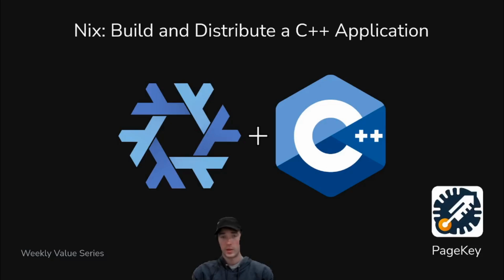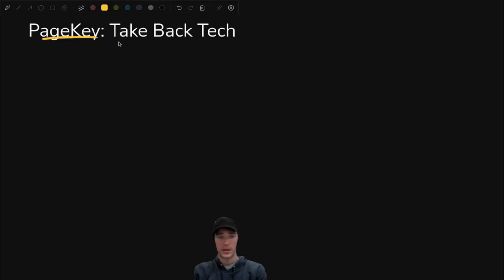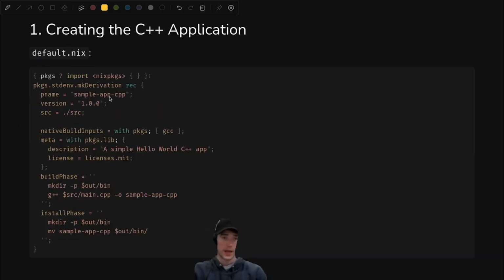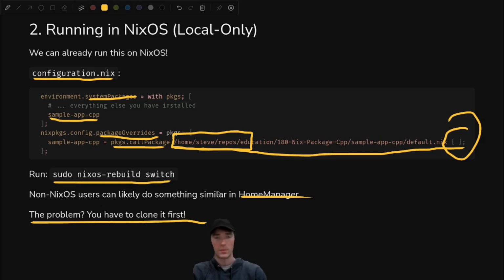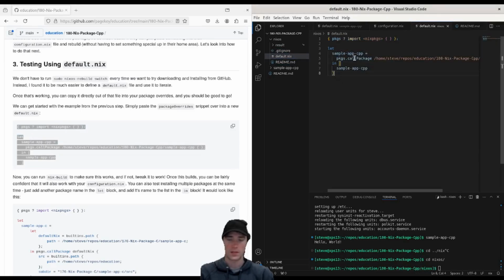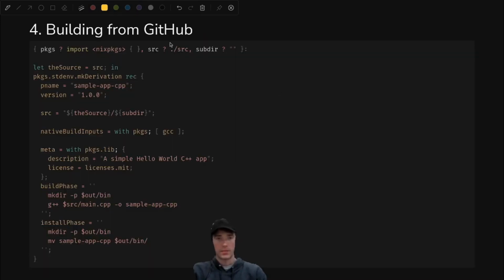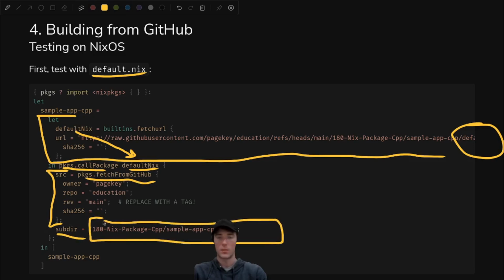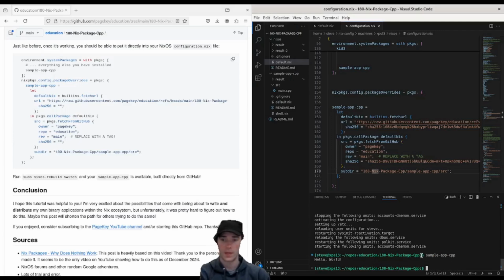Nix: Build and Distribute a C++ App on GitHub (How-To)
In this video, we walk through building and distributing the simplest possible C++ app using Nix. By the end, you should know how to use Nix to download source code and build it into an executable without cloning any repos to specific paths on your computer.

Timestamps:
0:00 Intro
0:03 DEMO - What We're Building
0:49 Overview
1:09 PageKey: Take Back Tech
2:02 1. Creating the C++ Application (Directory Tree)
2:12 1. Creating the C++ Application (main.cpp)
2:18 1. Creating the C++ Application (default.nix)
2:41 1. Creating the C++ Application (DEMO)
2:55 2. Running in NixOS Locally (configuration.nix)
3:43 2. Running in NixOS Locally (DEMO)
4:00 3. Testing Using default.nix
4:31 3. Testing Using default.nix (DEMO)
5:06 3. Testing Using default.nix (multiple apps)
5:45 4. Building from GitHub
6:28 4. Building from GitHub (DEMO)
6:42 4. Building from GitHub (Testing on NixOS)
8:28 That's it!